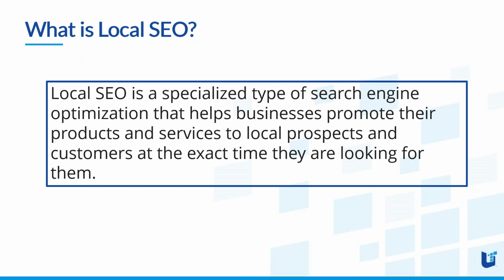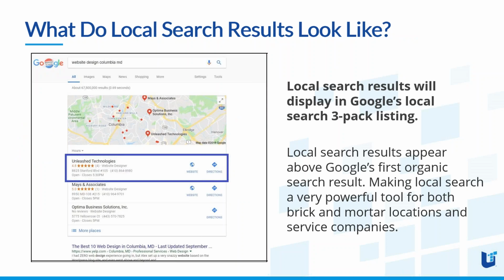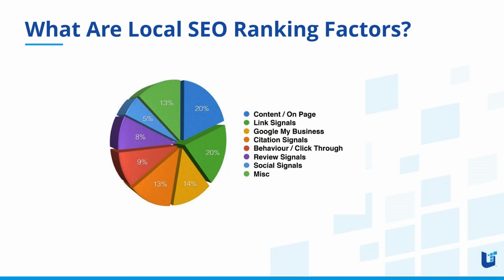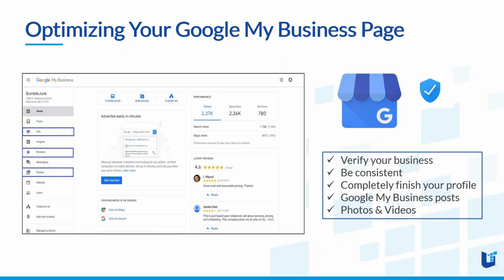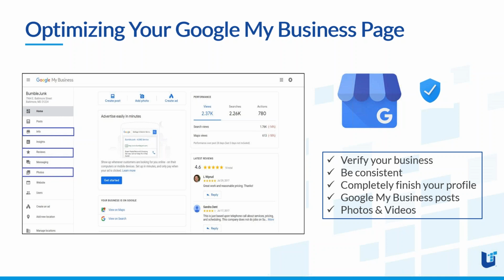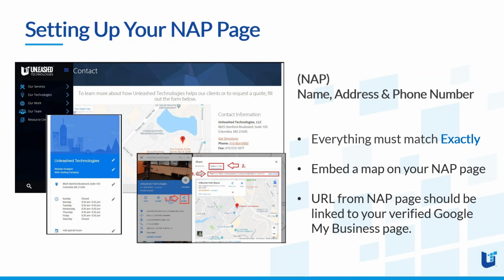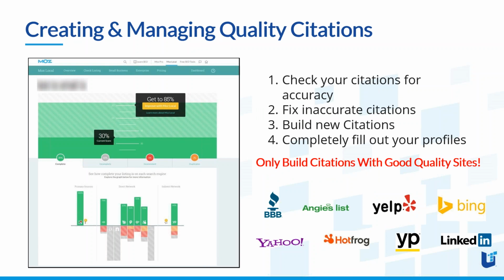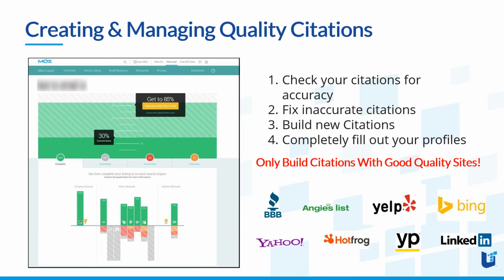Local SEO: Four Ways You Can Increase Your Rankings - Webinar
What do you know about Local SEO? What is a local search? Where does your website fall in a Local SEO search? How can clients find your website easier?

As much as 46% of customers use search engines to help them find a local business. Yet, Local SEO is an often overlooked aspect of search engine optimization. It can provide huge benefits for local businesses and franchise organizations. If you have a brick and mortar business, service company, or franchise location, this webinar will provide you with four proven ways to increase your rankings.

Unleashed Technologies' Tim Prestianni, Digital Marketing Manager covers 4 proven techniques to improve your Local SEO.

What we will cover in today's webinar
*What is Local SEO?
*What do Local search results look like?
*Local SEO Ranking Factors
* How to Check Your Local SEO Rankings
*Optimizing Your Google My Business Page
*The Importance Of Reviews
*Creating and managing Quality Citations
*Bonus Tip: How to geo-tag website images